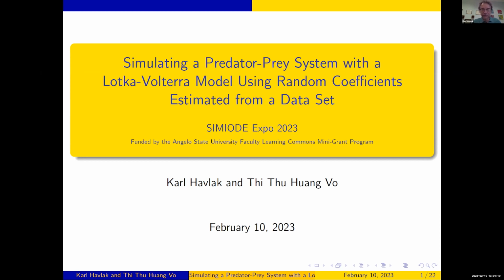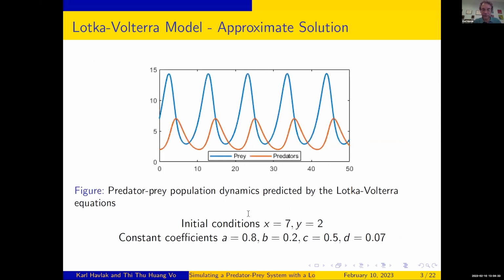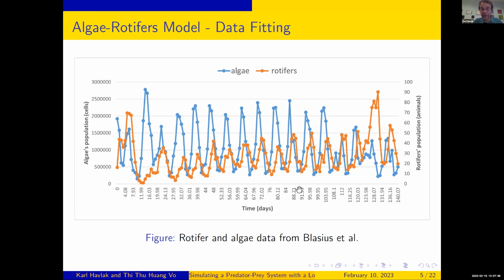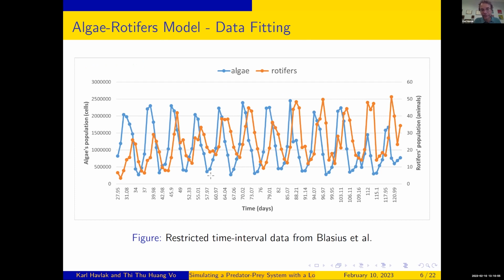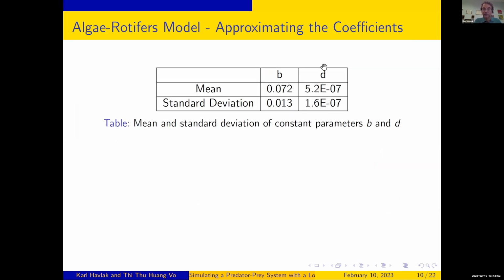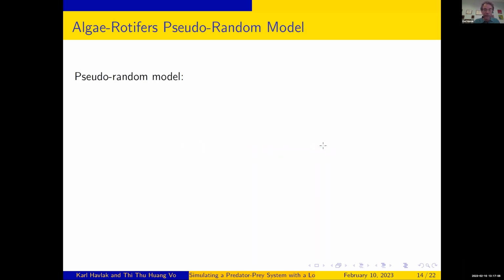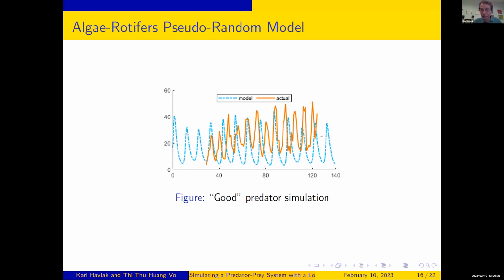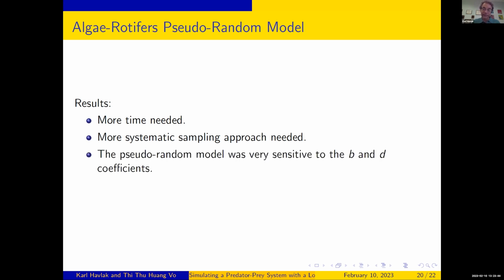Simulating a Predator-Prey System with a Lotka-Volterra Model...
1 - 1:25pm

Modeling Opportunities
     Main Room

"Simulating a Predator-Prey System with a Lotka-Volterra Model Using Random Coefficients Estimated from a Data Set"
     Karl Havlak, Angelo State University, San Angelo TX USA
     Thi Thu Huang Vo, Angelo State University, San Angelo TX USA